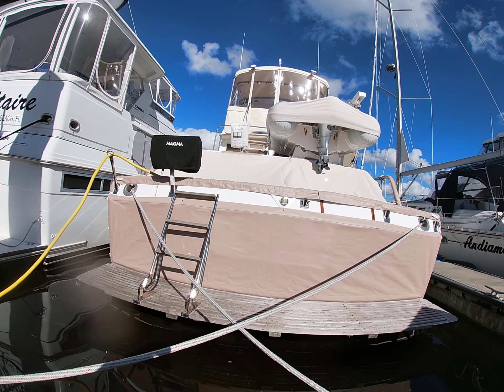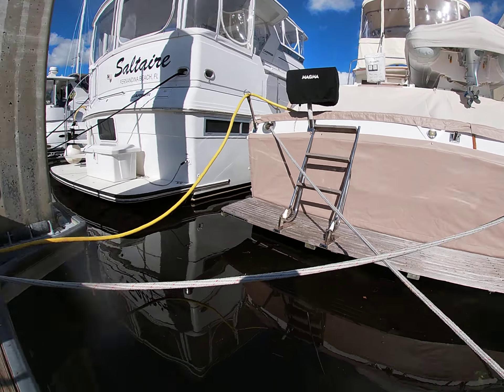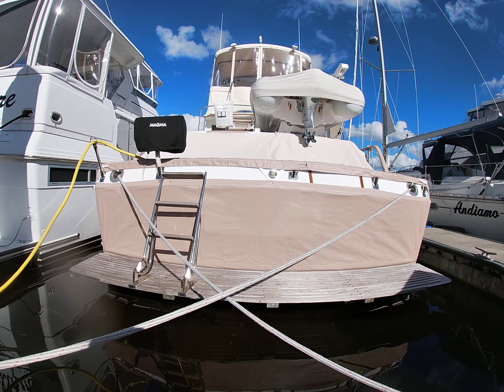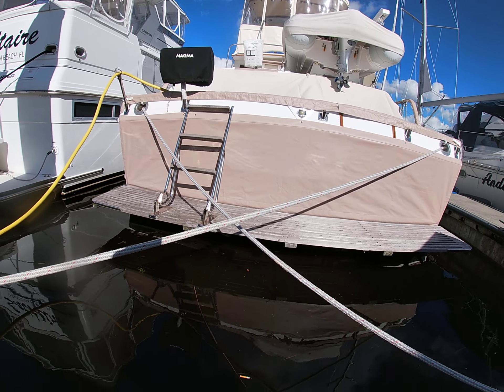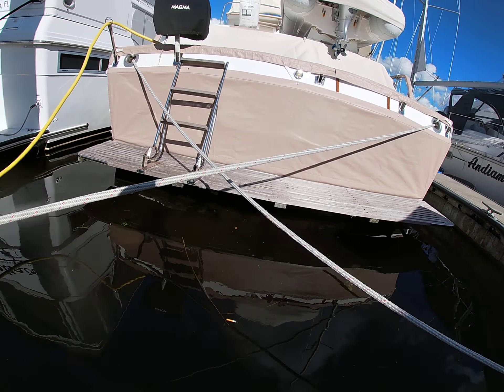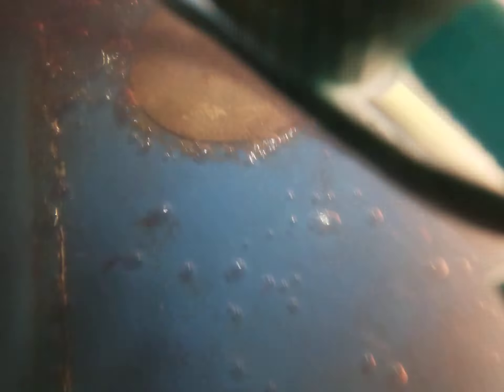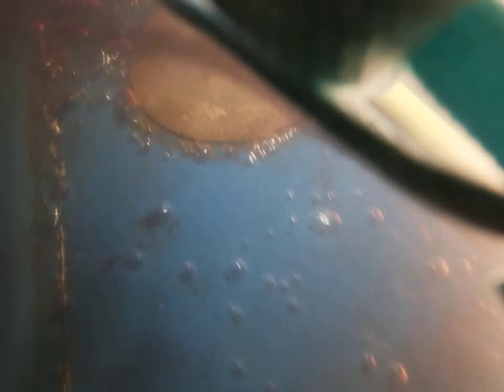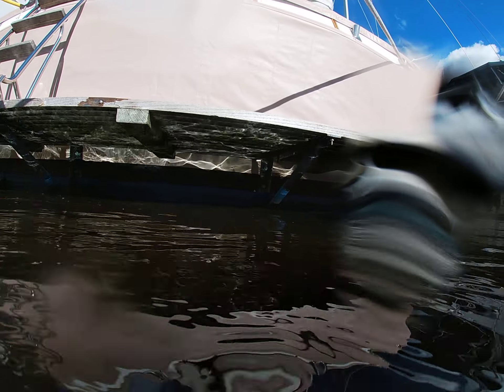11 17 21 Tratiur